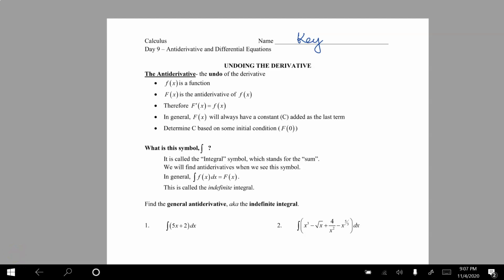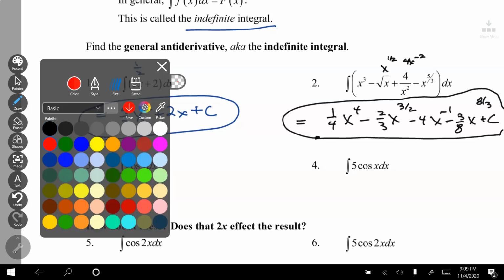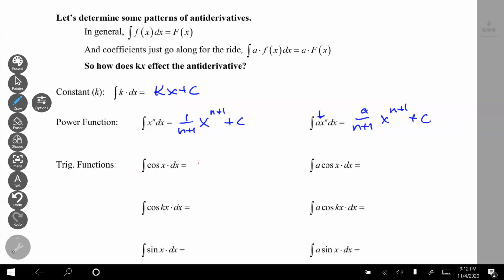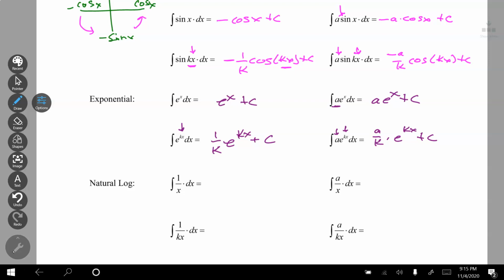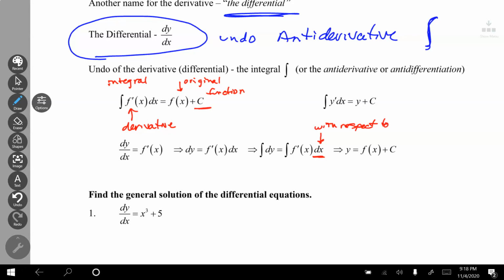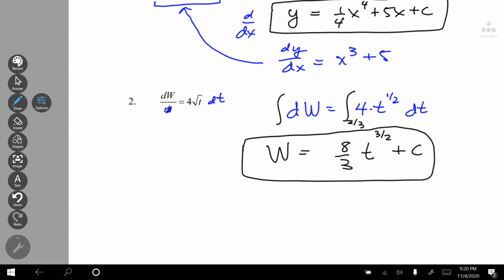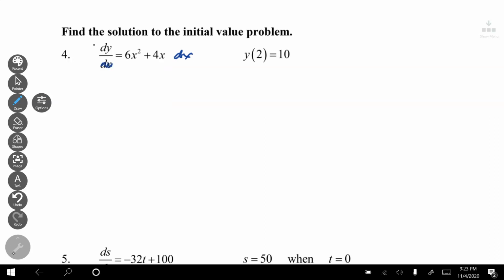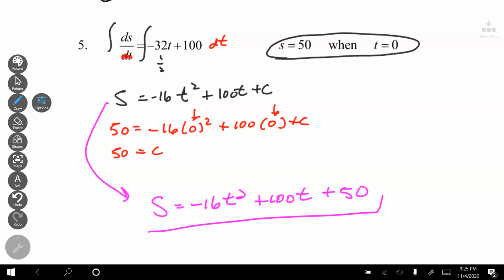Unit 5 Day 9 Antiderivatives and Differential Equations Video Notes